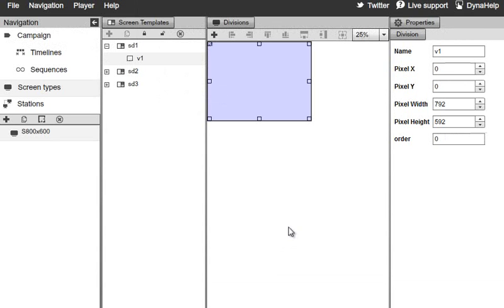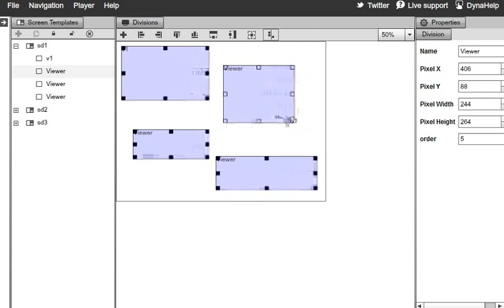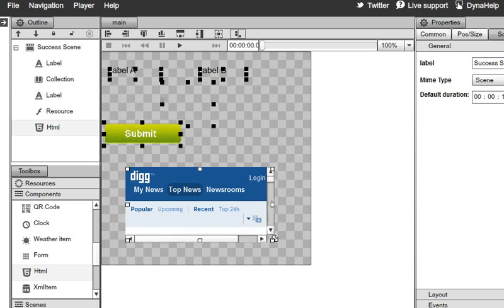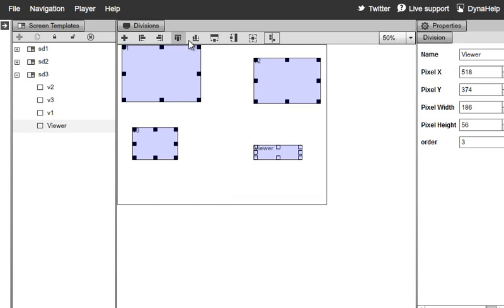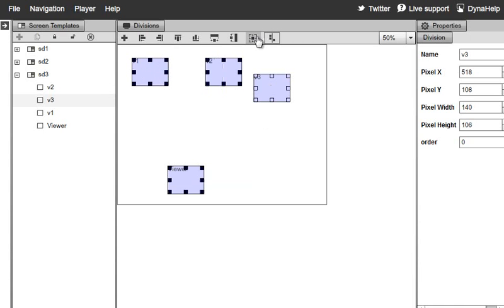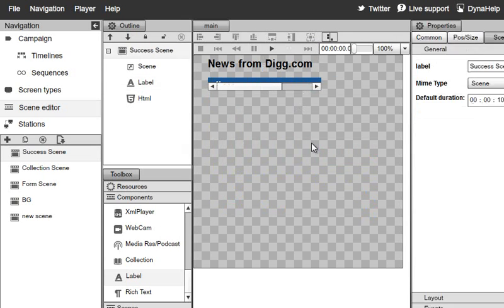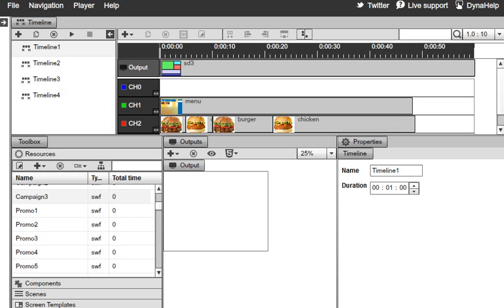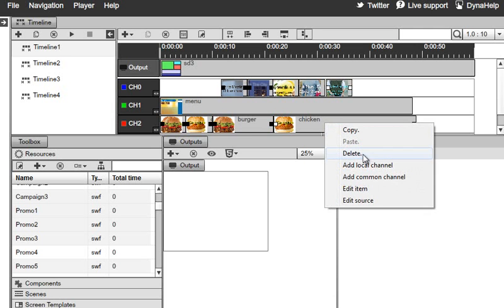Multi selection / alignments